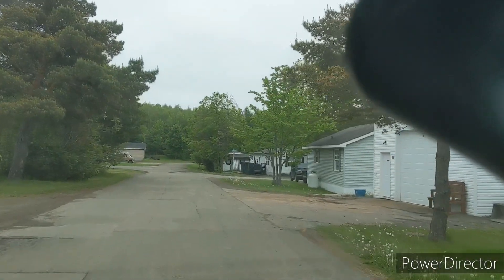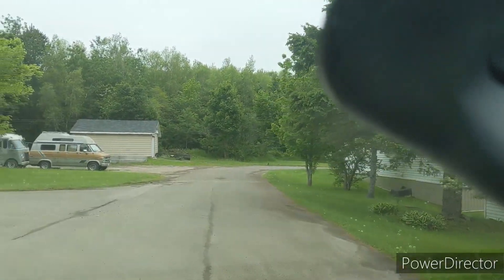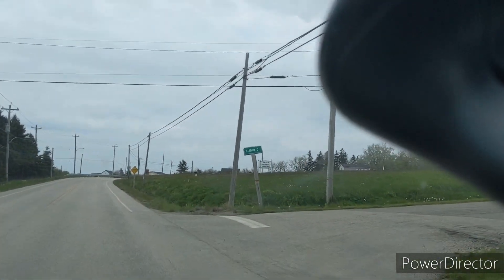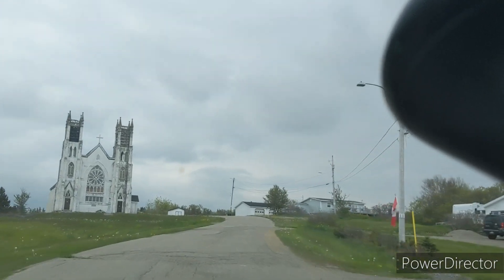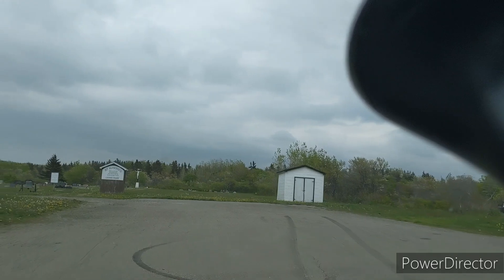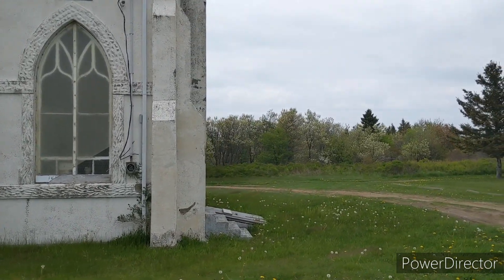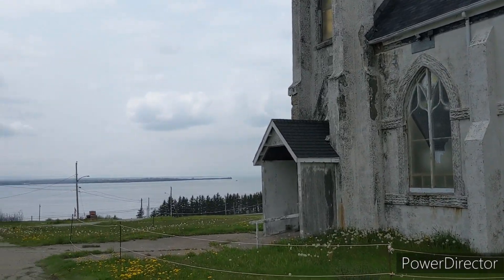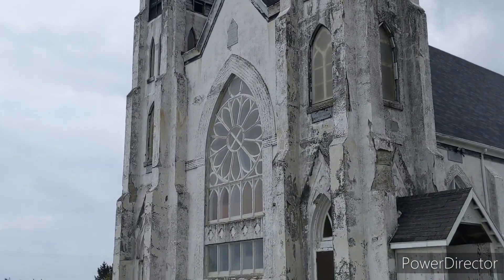St. Alphonsus church in Victoria mines, Cape Breton